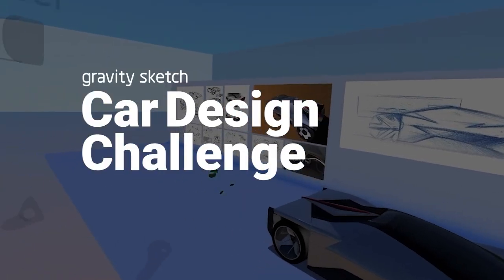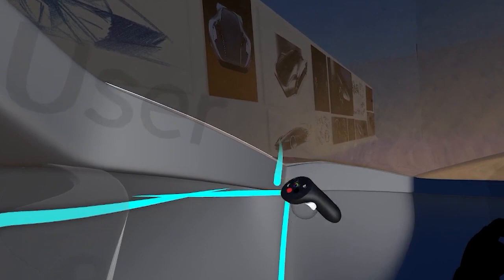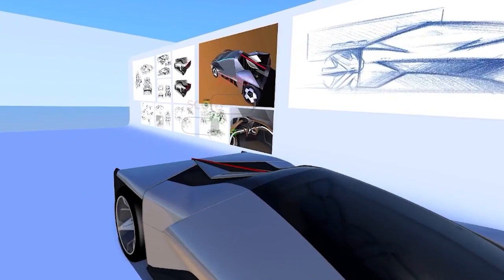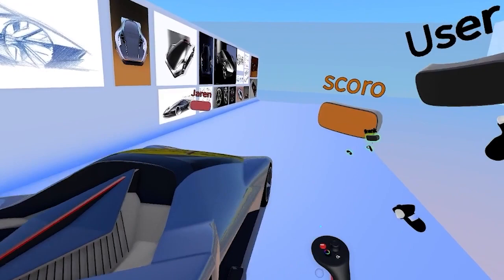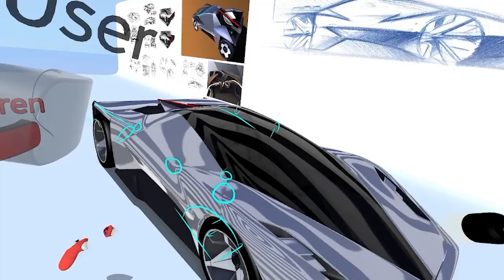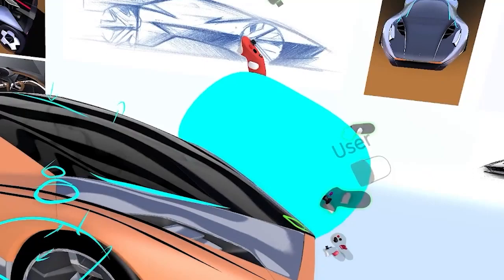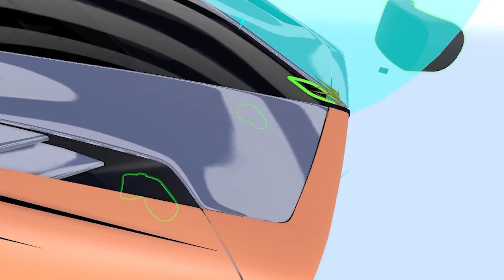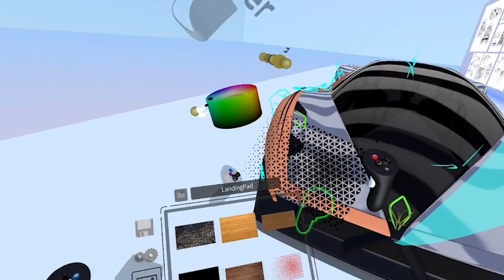Car Challenge Final Review with Scott Robertson, Frank Stephenson, Eric Stoddard and Jason Wong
In this video we join our judges and mentors for the Gravity Sketch Car Design Challenge including Frank Stephenson, Scott Robertson, Eric Stoddard and challenge winner Jason Wong.